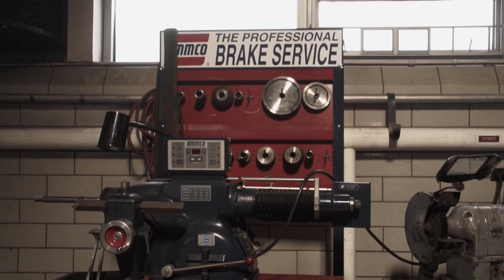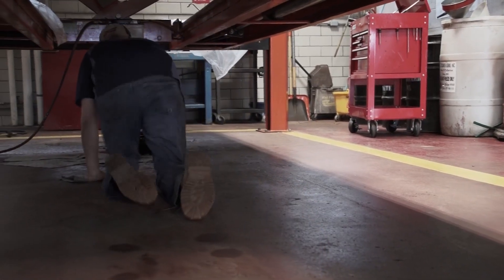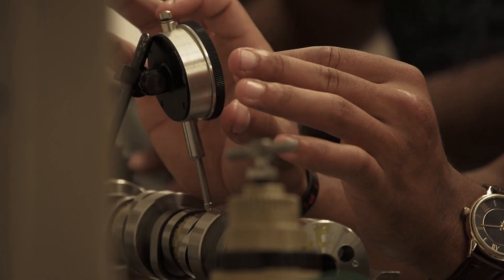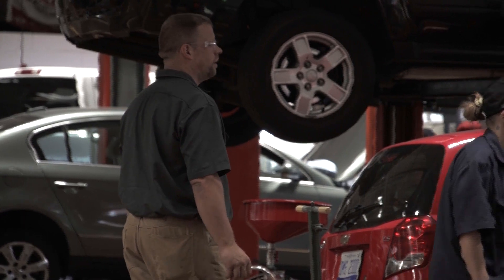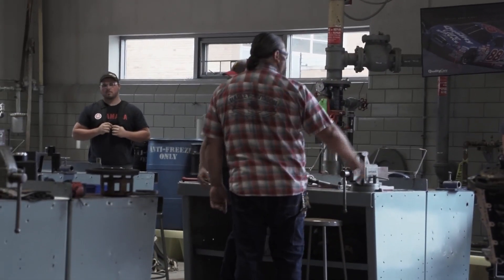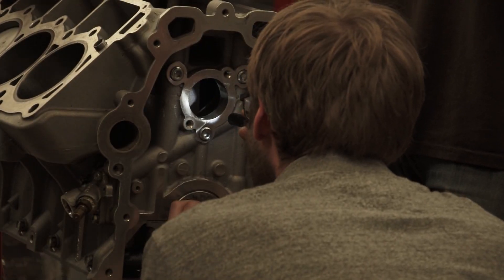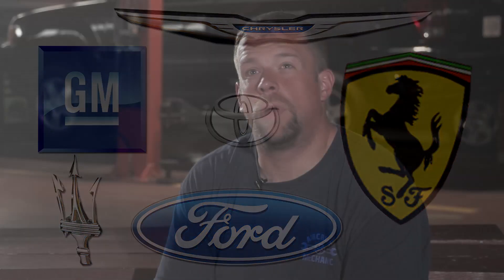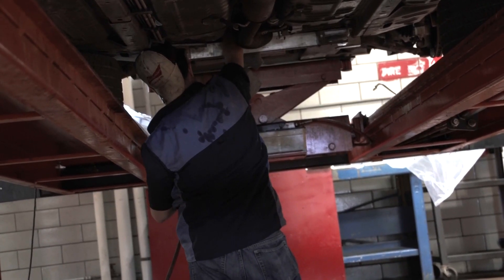Program Spotlight: Automotive Engineering Technology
The Automotive Engineering Technology program will prepare graduates with technical and managerial skills necessary to enter careers in design, manufacturing, operation, and maintenance in the field of automotive engineering technology. Baccalaureate degree graduates are expected to be prepared for design and management in the automotive field.

To learn more about Ferris State University, visit the